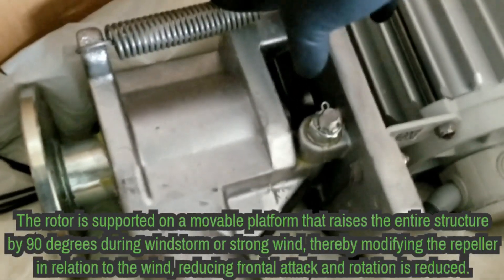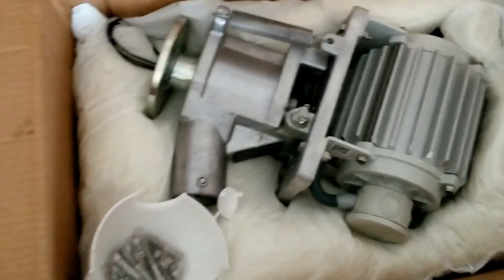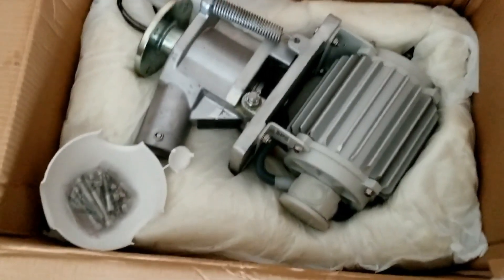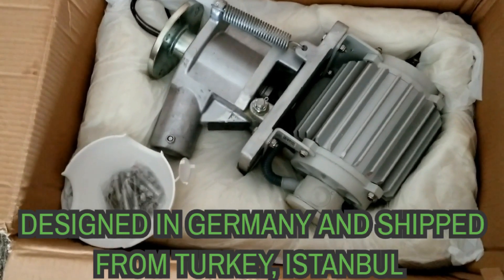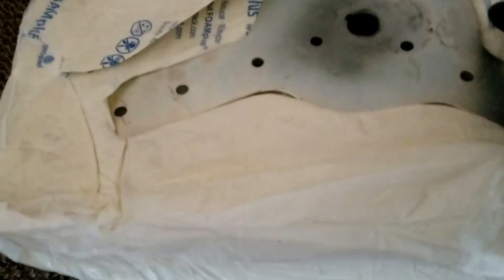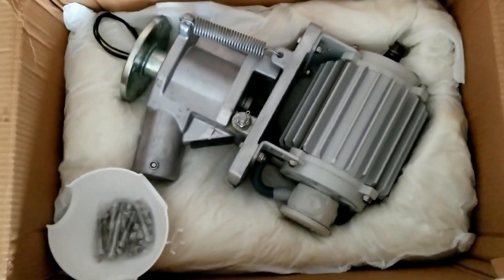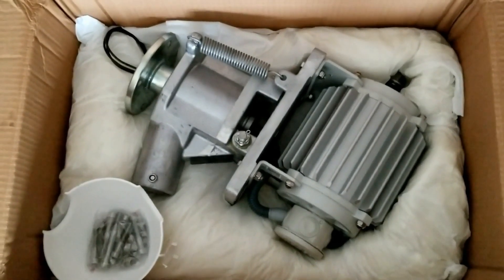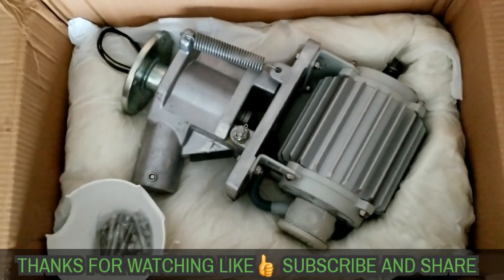WIND GENERATOR, WIND TURBINE, iSTA-BREEZE, WINDSAFE WINDGENERATOR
i-2000W 48V Windsafe Windgenerator iSTA-BREEZE

We are pleased to introduce our new wind generator IstaBreeze® WindSafe.

The newly developed IstaBreeze® WindSafe is a wind generator for long-term professional use, which delivers energy automatically and unattended reliably even under extreme conditions.

Our WindSafe's aBreeze® wind turbine model has a revolutionary turbine protection system, the rotor is supported on a movable platform that raises the entire structure by 90 degrees during windstorm or strong wind, thereby modifying the repeller in relation to the wind, reducing frontal attack and rotation is reduced. This protects the turbine from hurricanes or strong winds. This robust construction ensures a long lifetime of our turbines and becomes a unique system in the category of mini wind generators.

The generous dimensioning of the generator components and the heat dissipation through the grooves in the aluminum housing of the generator ensure a low thermal load, which ensures a long service life even at high ambient temperatures.

WIND TURBINE FEATURES

Alternator Housing: Aluminium

Direction Flag: Plastic + 30% glass fiber

Generator: 3-phase permanent magnet (High efficiency due to strong permanent magnets (NdFeB magnets, 150 ° temperature resistant) (The threading of our copper winding is done exclusively by hand.)

Rated Capacity: 2000w

System Voltage: 48 V

SUPPORTING ELEMENT

Automatic Road Circuit: 14 m / s (by tilting the rotor)

Material: Cast aluminum

Power Transmission: Slip ring, thus no twisting of the cable possible. (pre-assembled in the supporting element)

Weight incl. Generator: 25 kg

BLADE SPECIFICATION

Diameter: 225 cm

Weight per Blade: 780g

Material: Carbon

Lenght: 107 cm

Noise: 40 db

Carbon is light,silent and start turn fast.